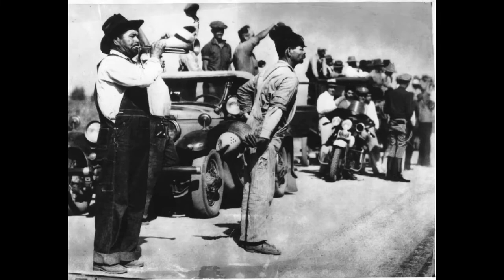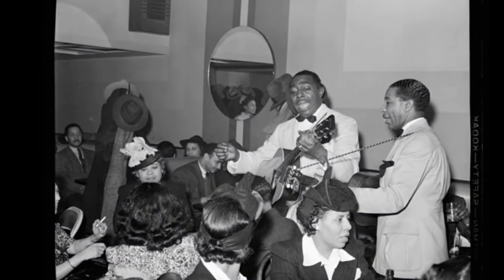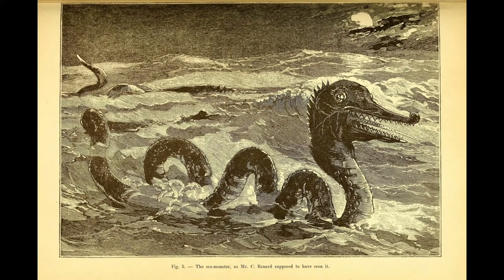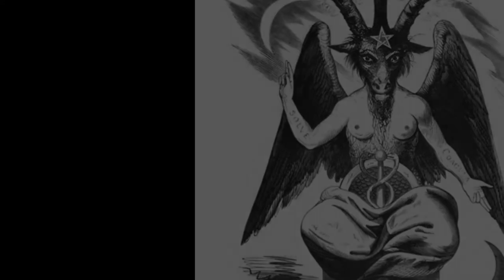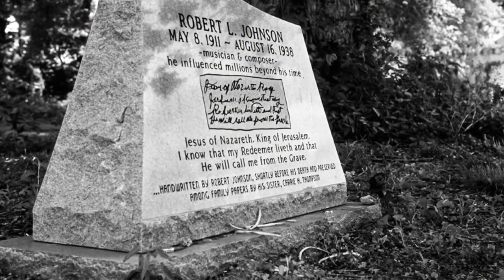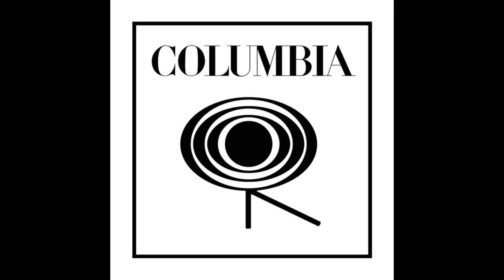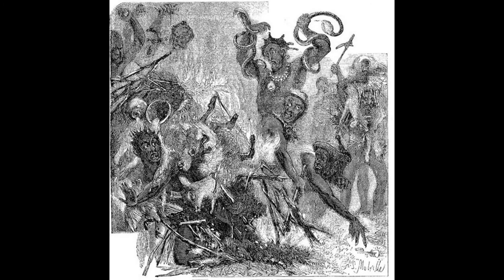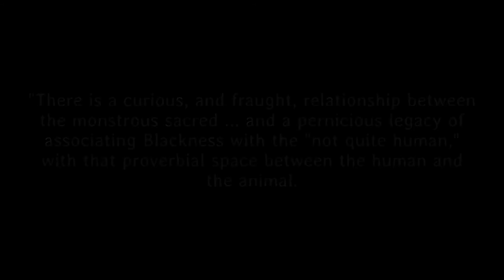The Devil of the Blues: At the Crossroads of Racism and the Monstrous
This is a final project for ANTH 111 - The Anthropology of Everyday Life and Monsters, Spring 2021.

This project examines the monster story of Robert Johnson, a 20th century Blues musician most well-known for selling his soul to Satan at a crossroads, in return for the ability to play guitar, as it relates to conceptions of Blackness within American culture. This is done by detailing the creation of the myth, its historical and cultural context, and the cultural implications of its creation and spread.

The project is in a state I call incomplete, lacking visuals for most of its runtime.

Sources cited:

Davis, Francis. The History of the Blues. Cambridge, MA: Da Capo Press, 2003.

Musharbash, Yasmine. “Introduction: Monsters, Anthropology, and Monster Studies.” In Monster Anthropology in Australasia and Beyond, 1–24. New York, NY: Palgrave Macmillan, 2016.

Pearson, Barry Lee, and Bill McCulloch. Robert Johnson: Lost and Found. University of Illinois Press, 2003.

Winters, Joseph. "The Horrifying Sacred: Hip-Hop, Blackness, and the Figure of the Monster." Journal of Africana Religions 5, no. 2 (2017): 291-99. doi:10.5325/jafrireli.5.2.0291.

"Comming Back - Instrumental" by Lobo Loco [Creative Commons]
"The Wreck" by Crowander [Creative Commons]
"Waiting Alone in the Dust" by Lobo Loco [Creative Commons]
"Speedy Delta" by Lobo Loco [Creative Commons]
"Cross Road Blues" by Robert Johnson [Property of Columbia Records]

Images courtesy of the Jim Crow Museum at Ferris University.

Video used:

Crossroads (1986) is the property of Columbia Pictures.
Lil Nas X – “Montero” is the property of Columbia Records.

All images, sound, and video used are public domain unless otherwise credited.